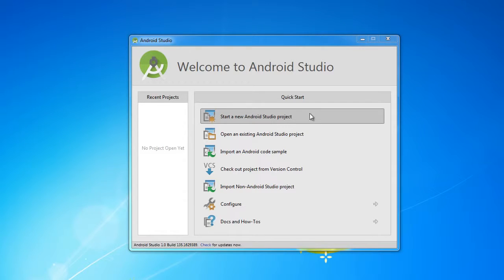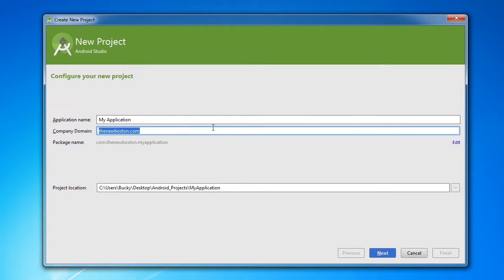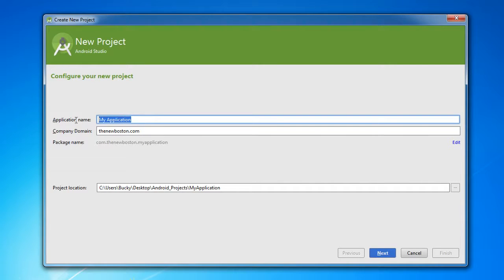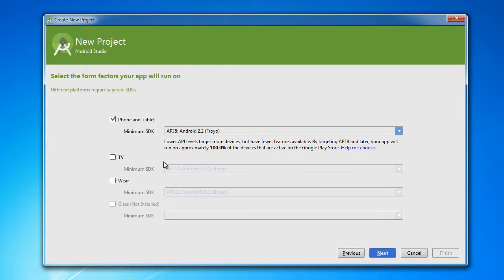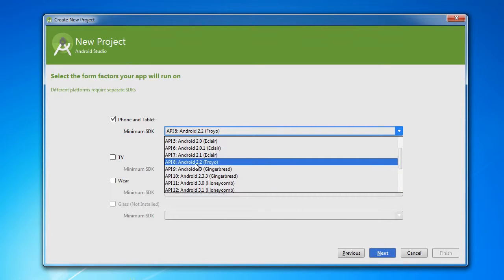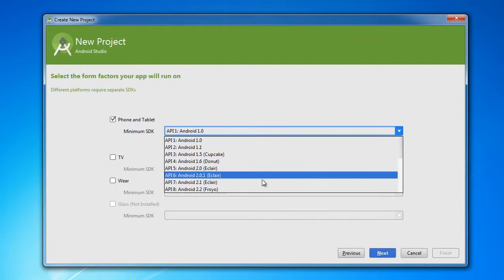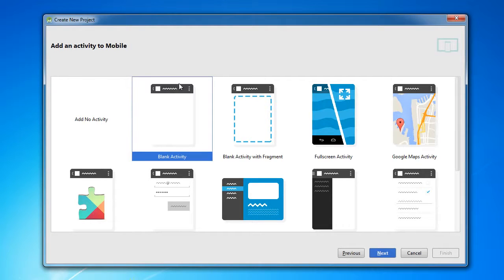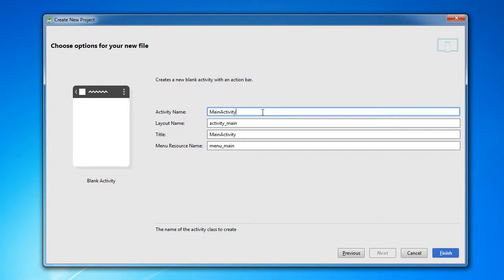Android App Development for Beginners #3 Setting up Your Project